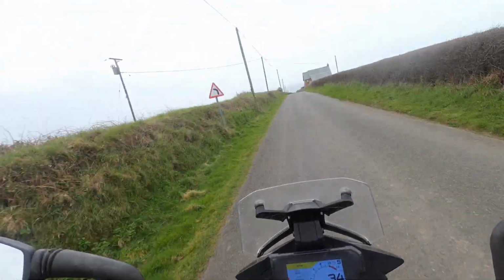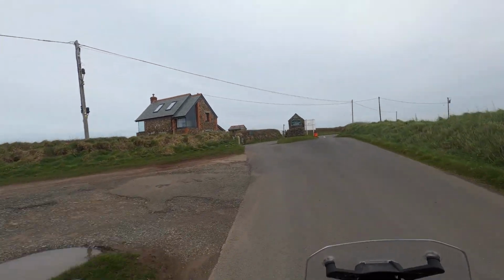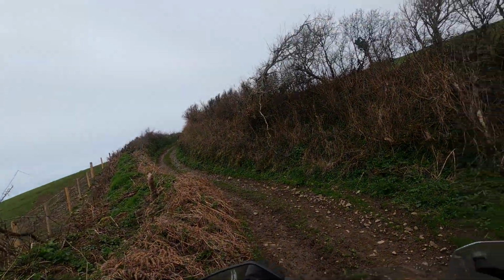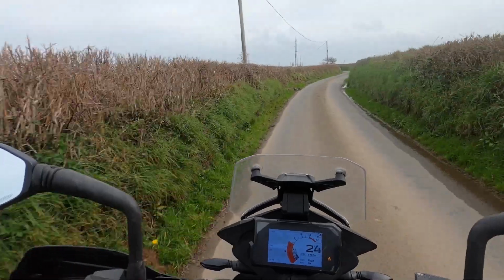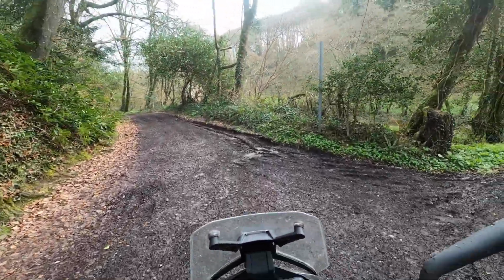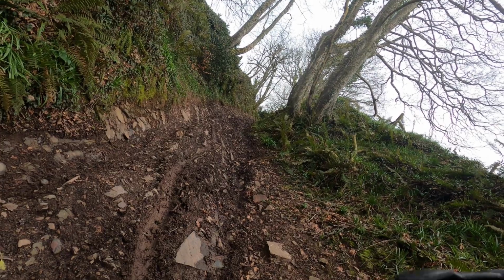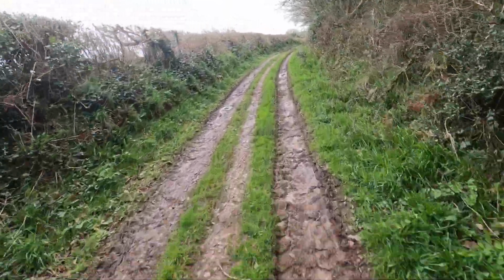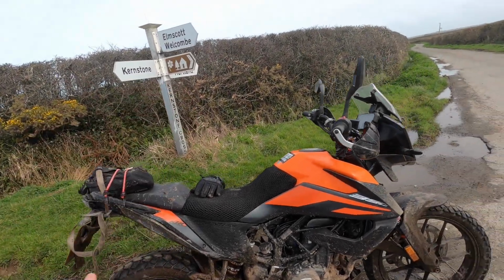KTM 390 ADVENTURE - Scouting for Lanes - Long video - CRASHING and HILL recovery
Out the other day on the 2020 KTM 390 Adventure riding some lanes around Hartland Quay.

This is a long unnedited vidoe but will do a shorter review of the 390 Adventure in due course.

Website details for anyone wanting more info on the training weekend...